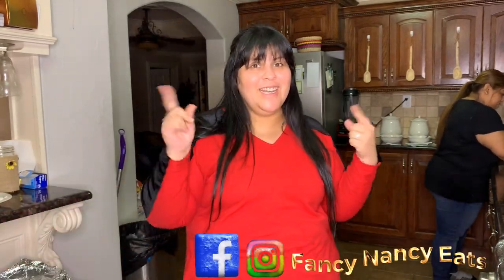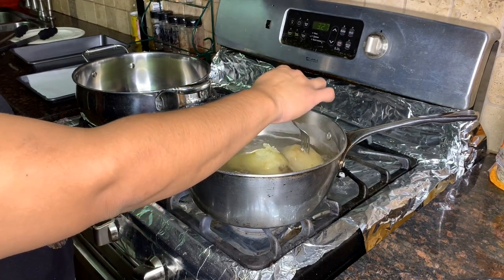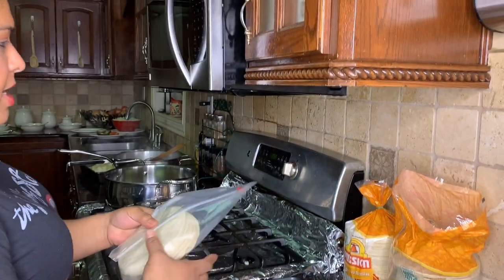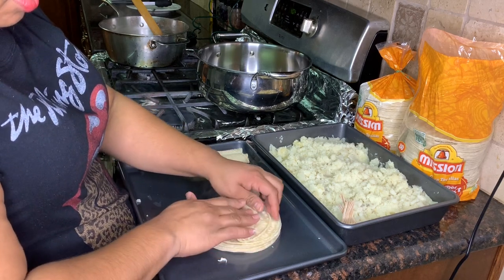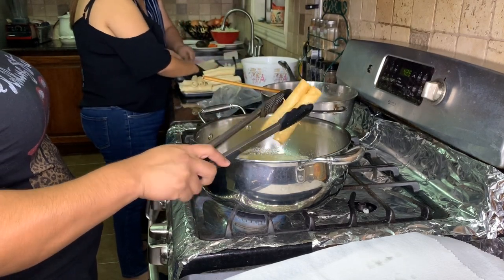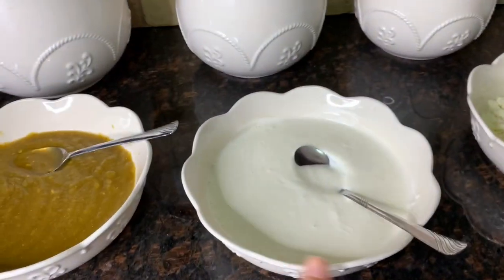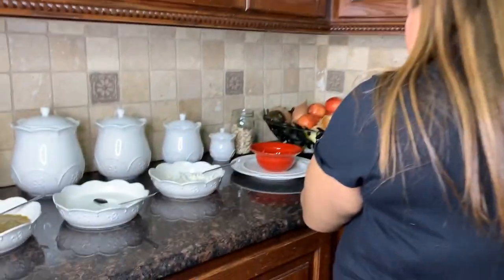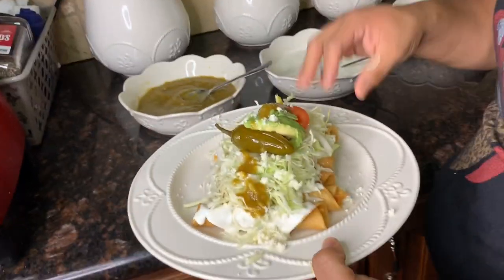Flautas De Papa | How to make Flautas | Cooking Mexican Food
And this video we demonstrate how to make flout those made of potatoes. These can be made of chicken as well whatever your preference is.

I have one more sibling missing but all my other siblings are in the video including some other spouses. We are a very family orientated family and try to get together once a week if possible to eat and have a good time together. Hope you enjoy this video and drop down in the comments below and let me know what recipes you would like us to do next.

Fancy Nancy Eats
Nancy Valle Vlogs
Sub Account: 25

Instagram- Fancynancy_eats / Nancyvallevlogs
Facebook- Fancy Nancy Eats / Nancy Valle Vlogs